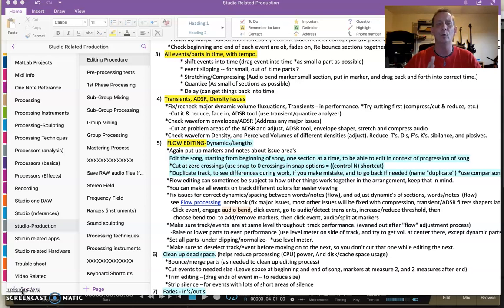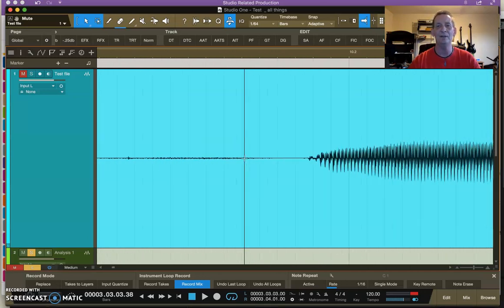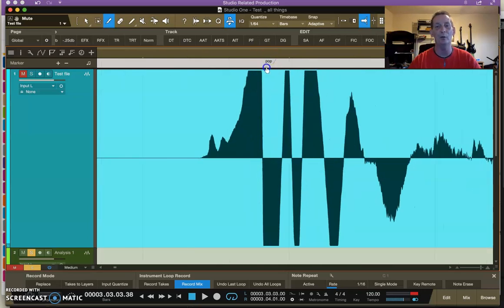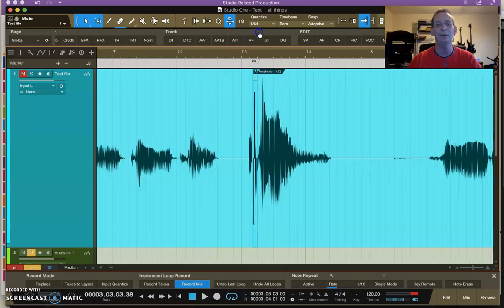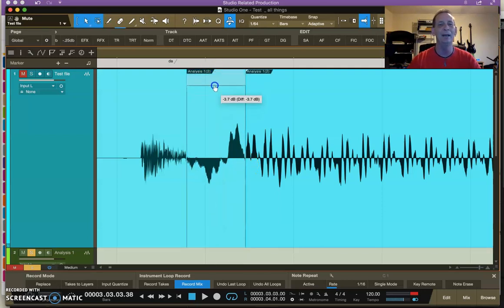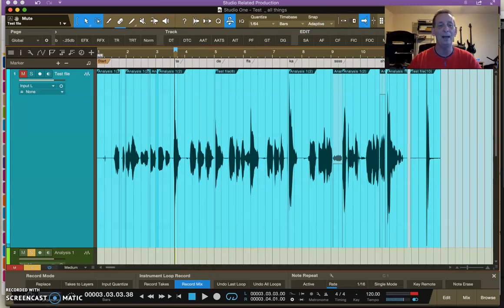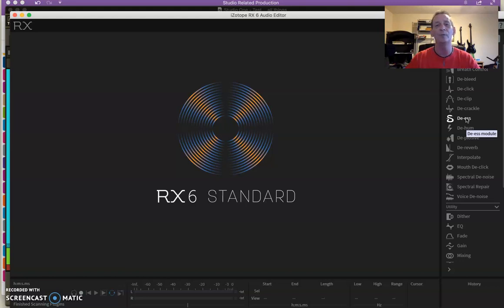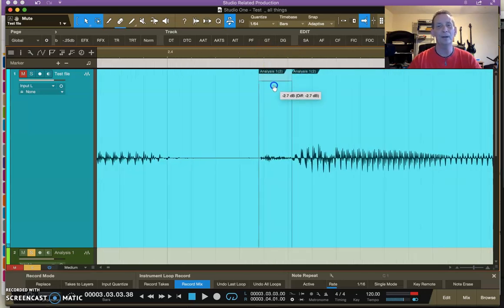Master series 26; Editing Phase 13; Waveform density issues, sibilance and plosive repairs